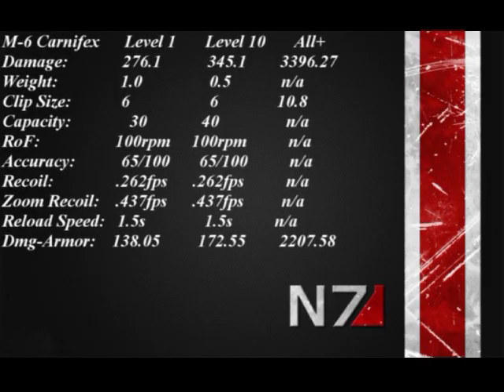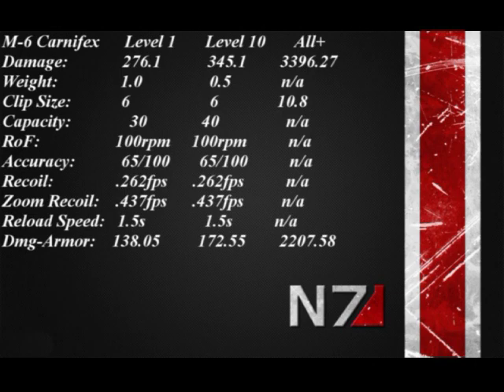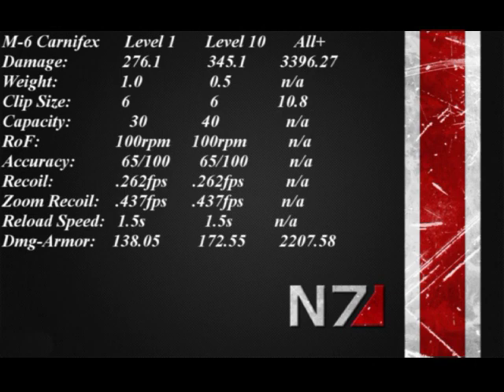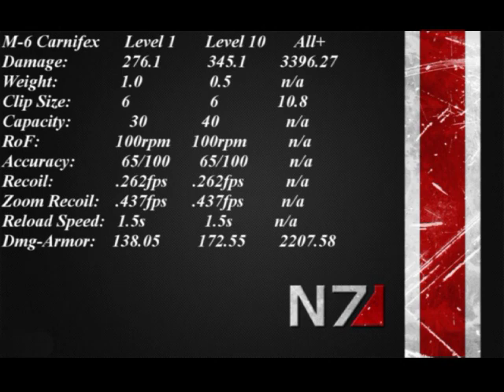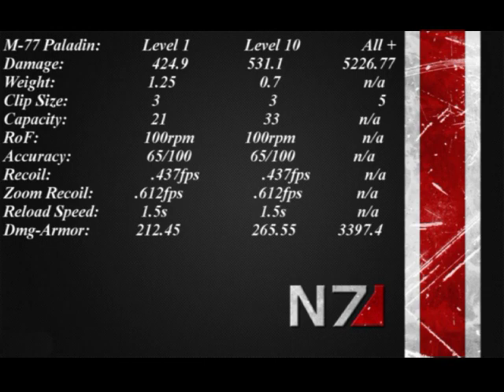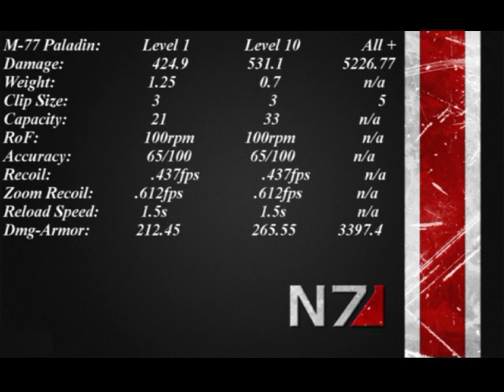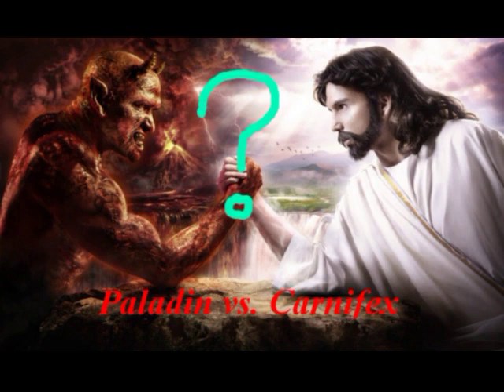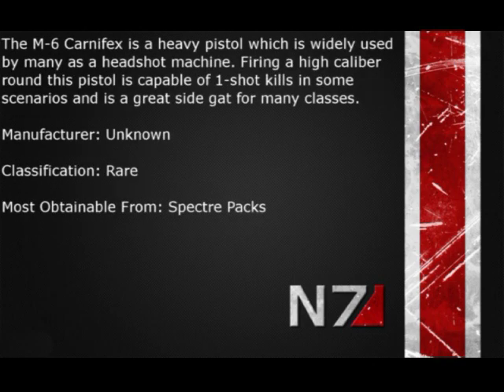Mass Effect 3 Firing Range Ep. 4: Paladin vs. Carnifex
This video is a little longer, but I take the time to carefully explain many details so all is understood in this video about the data I show to you, how it works out, and how it is come upon. So other than that, please enjoy episode 4 of my firing range series!